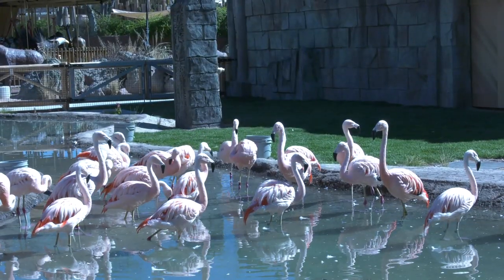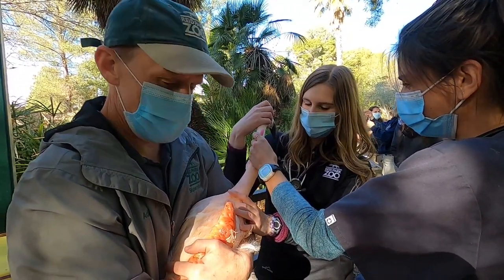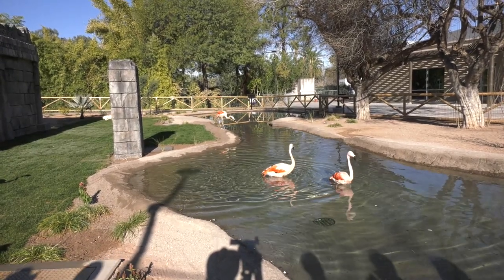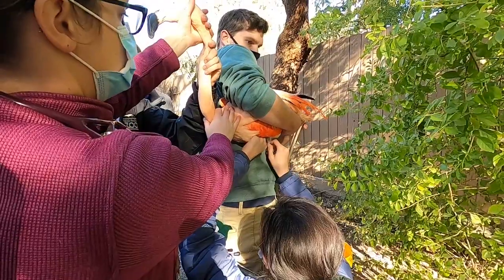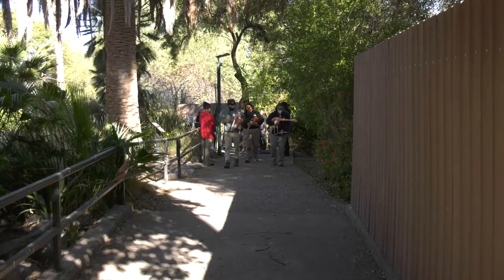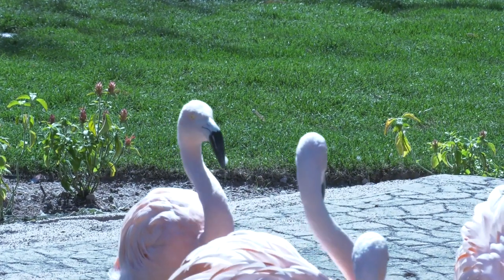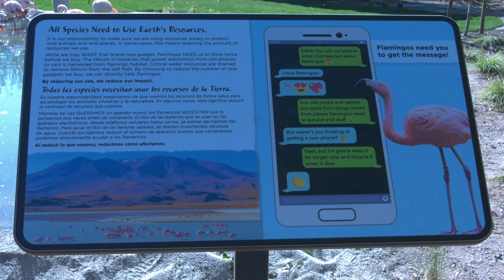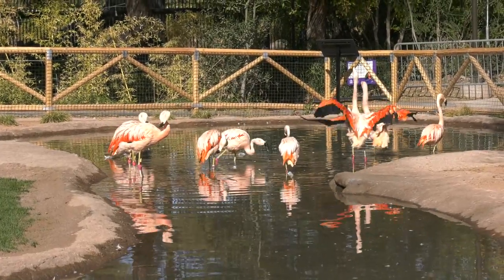Reid Park Zoo's flamingos move to their new habitat!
Carefully moving 26 flamingos is a big project!

The flock moved to their new habitat last week, and we used the opportunity to give each bird their full annual health exam. This coordinated effort took lots of teamwork and expertise, and we're so proud of everyone who helped make the transition smooth and the new habitat welcoming! Check out this video to learn about flamingo health exams, the assets of their new habitat space, and how this move is part of our plan to help protect wild flamingos.

“The new habitat is absolutely beautiful, and exemplifies the ‘Bigger Spaces, Smiling Faces’ theme of the Zoo’s Master Plan,” said Nancy Kluge, Reid Park Zoo’s President & CEO.

This project is part of Phase 1 of the Zoo’s ongoing 10-year Master Plan. The newly renovated space offers the flock a 50 percent increase in their total landmass and walkable water space. The new habitat features many modern comforts to help the flock thrive, including misters, a separate feeding pool, a night house, and an advanced water filtration system.

As part of the move, the Zoo’s vet team performed a health exam on every flamingo in the flock, checking their weight, drawing blood, providing vaccinations, and giving each bird a physical examination. The flock is doing well in the new habitat. To help them settle in, viewing may be partially blocked from guests while the birds explore their new home.

Reid Park Zoo co-leads the Association of Zoos and Aquariums’ Andean Highlands Flamingo Saving Animals From Extinction (SAFE) program. This program supports research and conservation efforts to protect the three species of flamingo (Chilean, James’s and Andean) that live in the salt flats at elevations of up to 14,000 feet in the Andes mountains.

“Programs like Andean Highland Flamingo SAFE aim to first educate people about the focal species’ natural history and ranges. As people begin to learn more about our flamingos we want to share the identified threats facing the wild birds from the SAFE program and what we can all do to help save flamingos from extinction,” said Dr. Sue Tygielski, Director of Zoo Operations.

With the help of the Chilean National Zoo, Andean Highland Flamingo SAFE is monitoring South American flamingos to create a better understanding of wetland use, migration patterns, and breeding cycles of the species.

One of the biggest threats to flamingos is habitat destruction caused from the mining of lithium, which is used in batteries of electronic devices. You can learn more about flamingos and steps you can take to help protect them on our blog or by visiting the new Flamingo Lagoon.